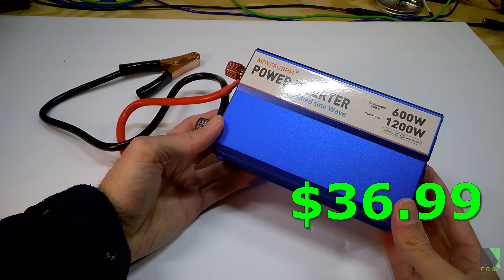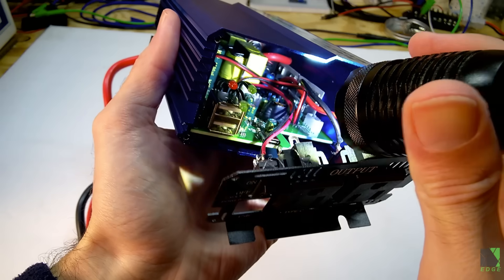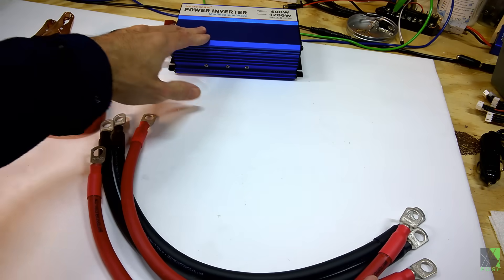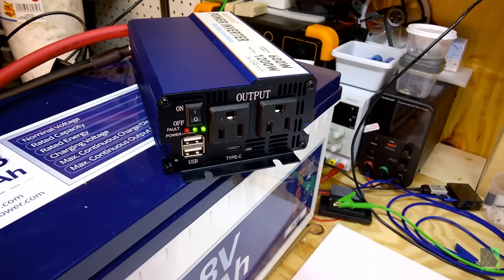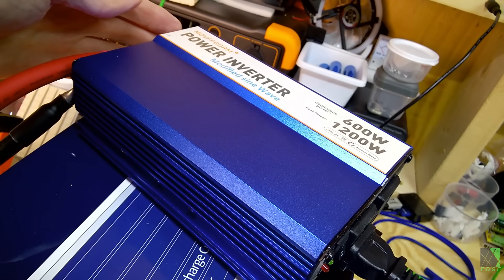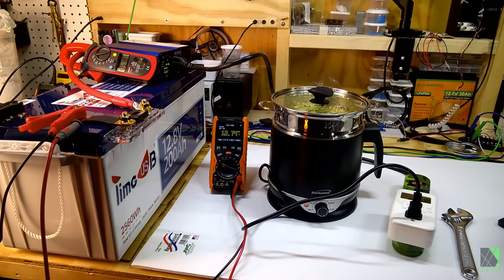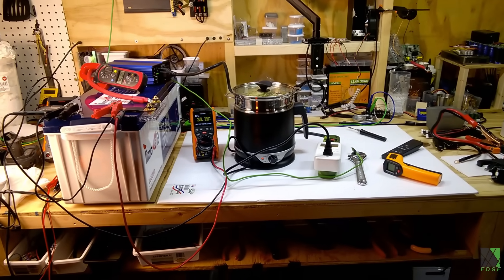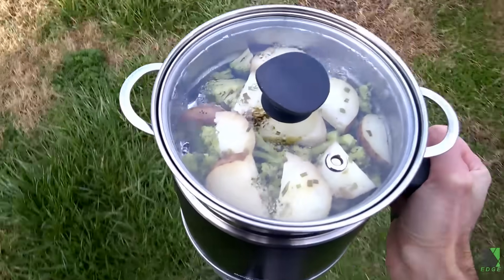This Inverter Is So CHEAP! But Let's See If It's Any Good - Can It Cook?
🟢 NOTE: C/4 Rate IS Capacity Divided by FOUR! 🟢 I was searching for an affordable 12 volt inverter as part of my emergency / preparedness kit. The intent is to use it for small cooking appliances and other utility loads. I found this generic model... a 600-watt modified square wave inverter. It sure is cheap at only 37 bucks - but everyone knows that cheap usually means bad. The question  is, can it cook? Is it any good?

In this video I will give this cheap inverter a closer look and put it through a lengthy continuous power test to find out what it's really made of. I will try to be as reasonable as possible :)

Hope you enjoy the video! -Dave

The new Solar Power Edge Amazon Store lists many of my project parts and more! :)

🟢 Brentwood 600w Hotpot 120vac with steamer

🟢 600w Modified Square Wave Inverter

🟢 GoChiFix 3-in-1 Multimeter and Oscilloscope shown in video! I like this meter a lot.